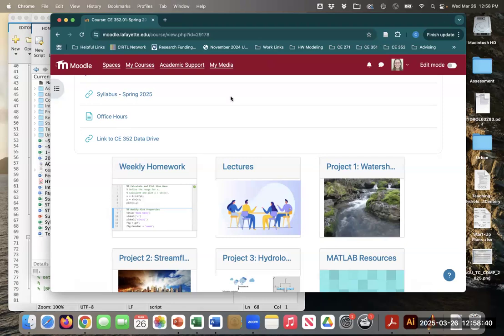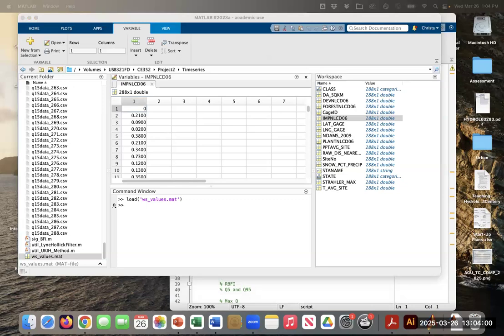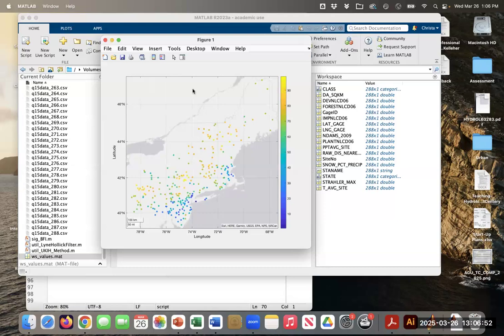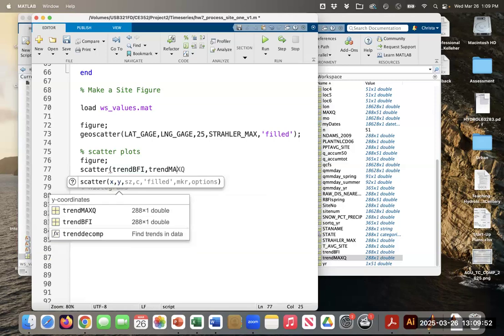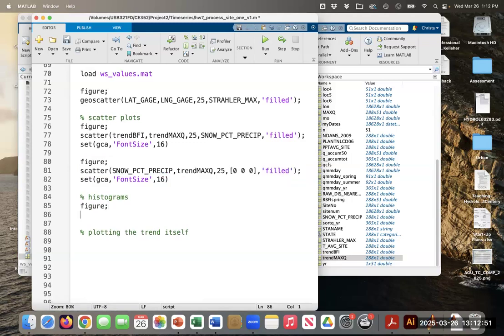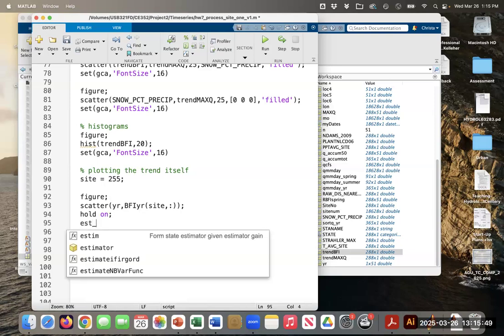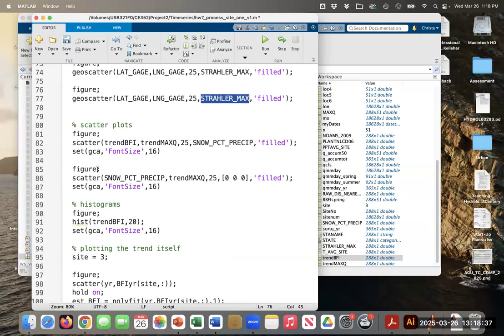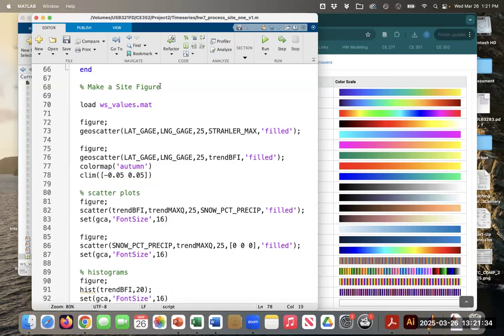Analyzing trends across sites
Analysis for Project 2 in MATLAB to visualize sites and trends, and relate trends to site characteristics